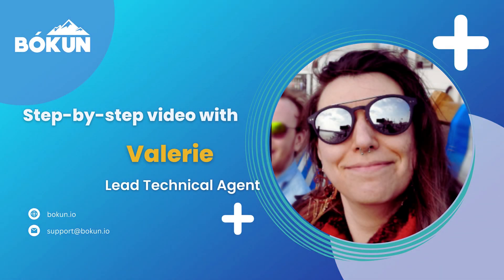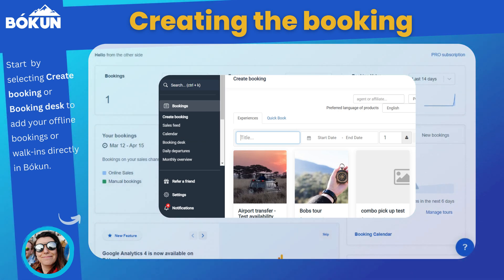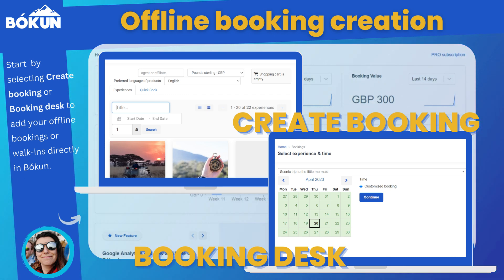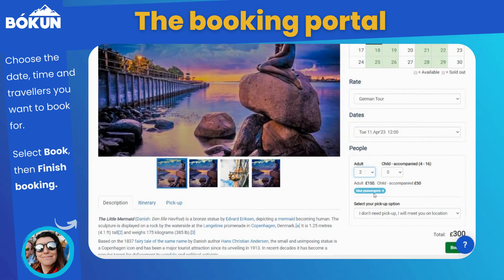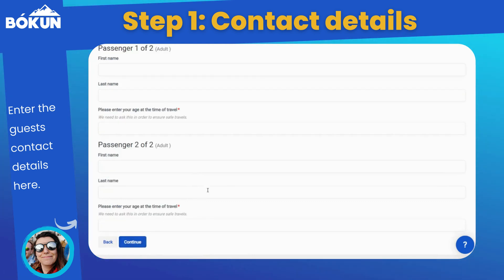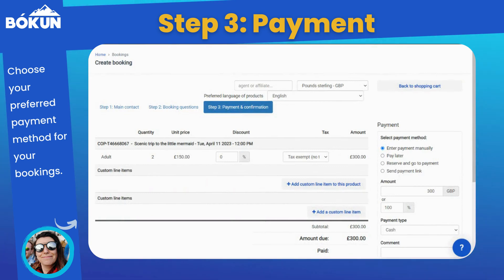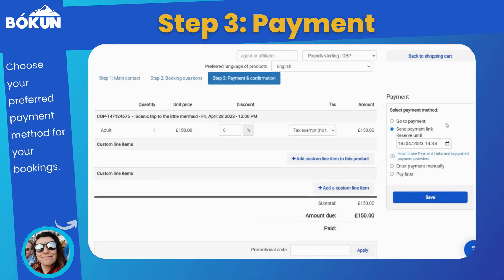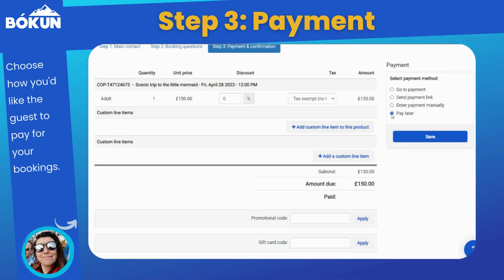Bókun essentials: How to create an offline booking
Become a Bókun expert in less than 4 minutes 😎

In this step-by-step video, our Lead Technical Agent, Valerie, covers:
✅ how to create offline bookings in Bókun,
✅ including adding customer information, booking details, and payment information.

And if you don't have an account yet and looking for a booking software that can streamline all your operations and help you generate more bookings 👉 try Bókun for free